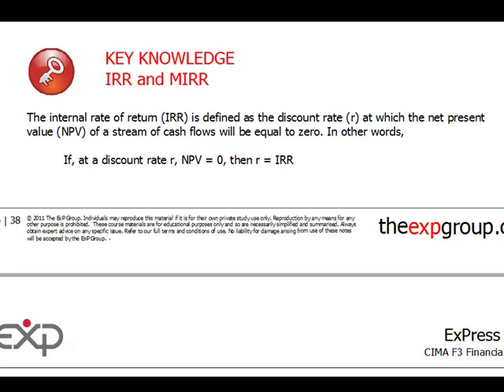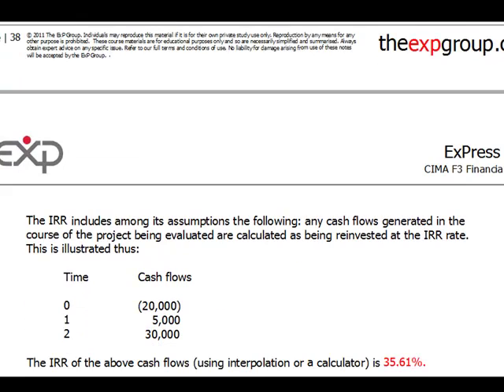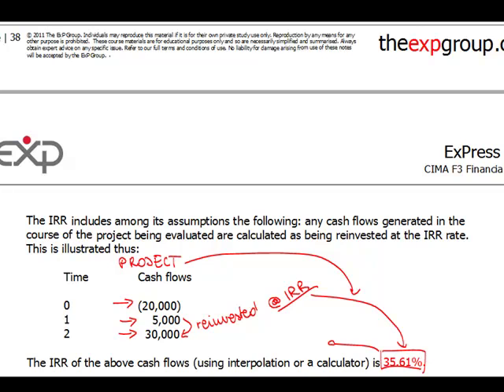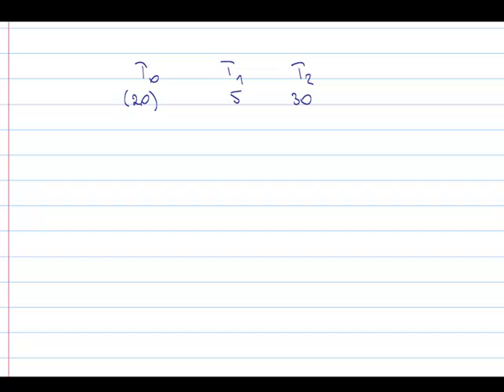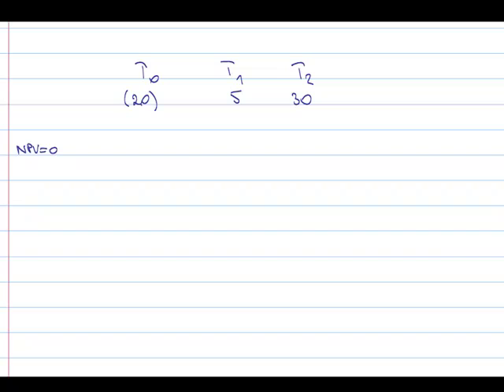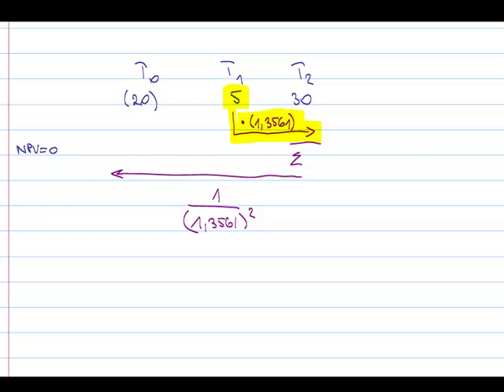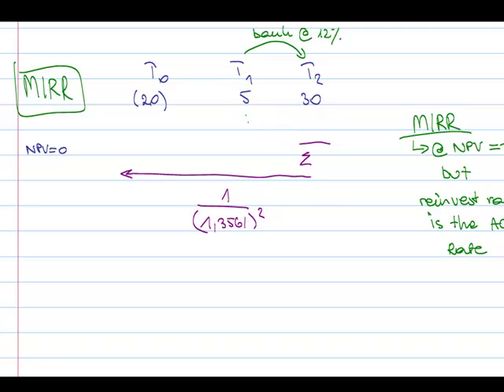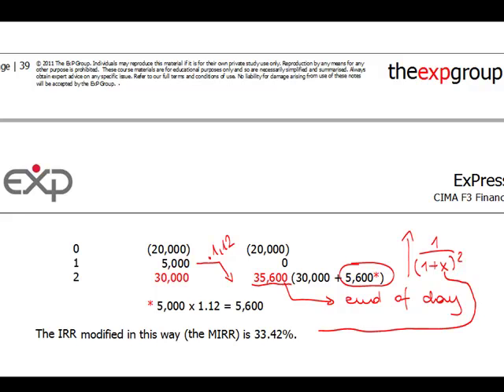CIMA F3 - 7 IRR and MIRR